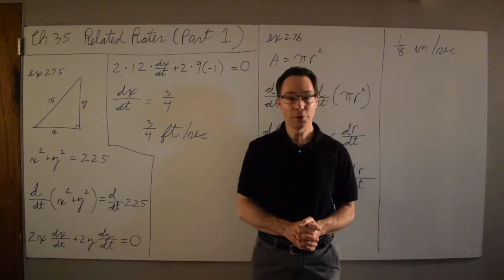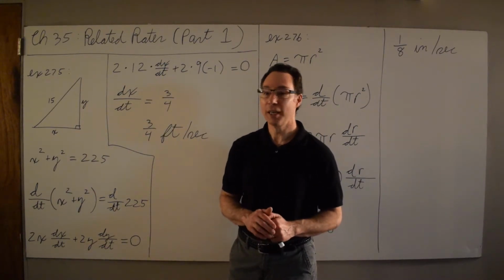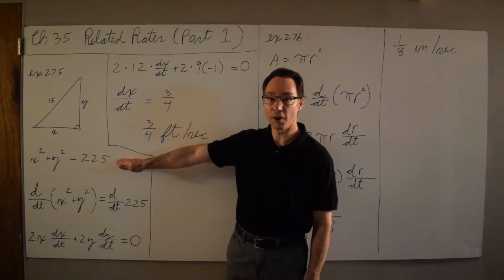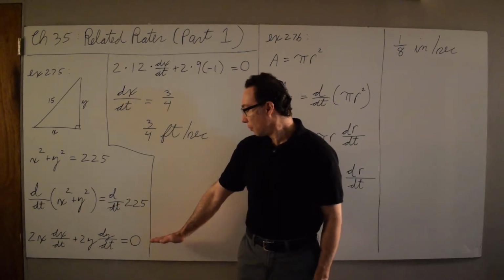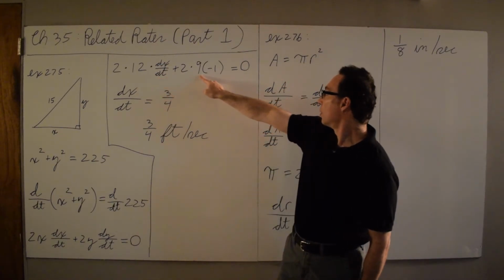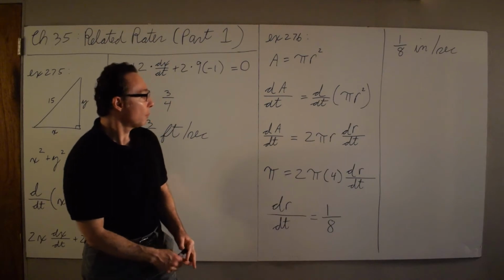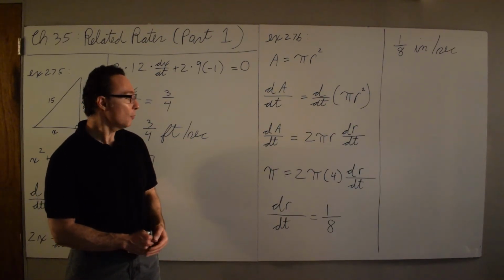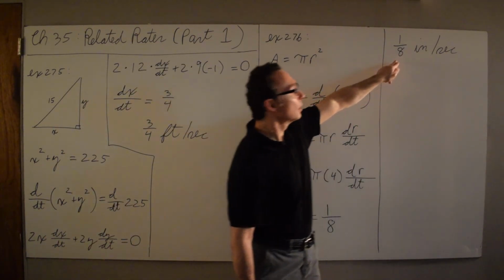Chapter 35 Part 1